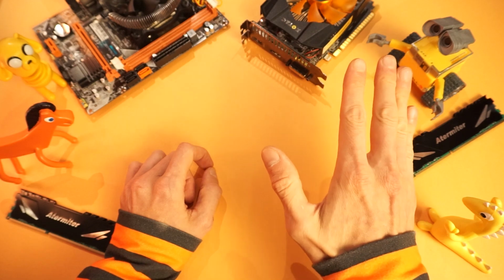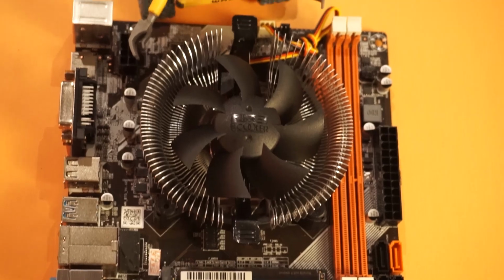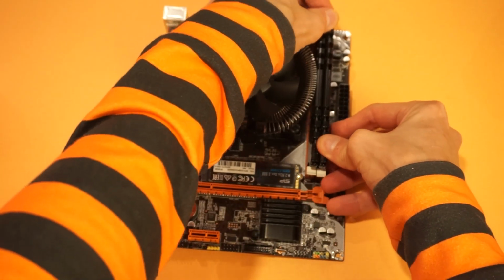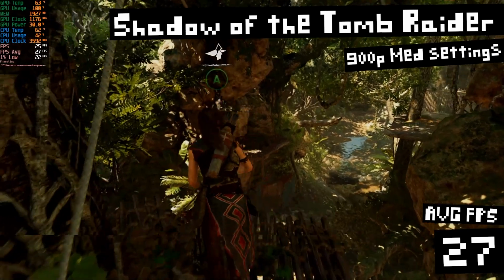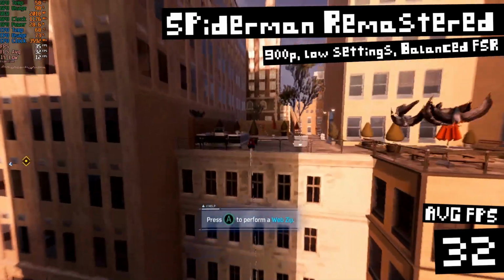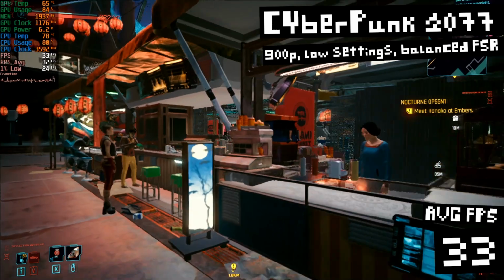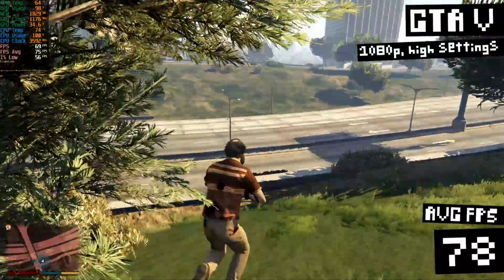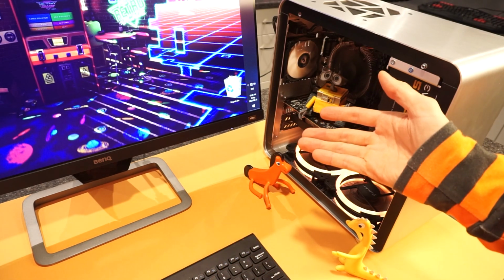AliExpress Gaming PC Bundle... Bad idea?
This is my AliExpress gaming PC. I built it out of parts I bought from… well… aliexpress, obviously. So can you actually game on a PC built using a bunch of cheap and salvaged PC components from china? Well I don’t want to spoil the surprise so you’ll just have to watch and find out!

Stop by my Discord Server to say 'Hi' or 'TechDweeb rocks' or 'I love diet root beer'. (Super-Secret-Private-Channel for Patrons only!)